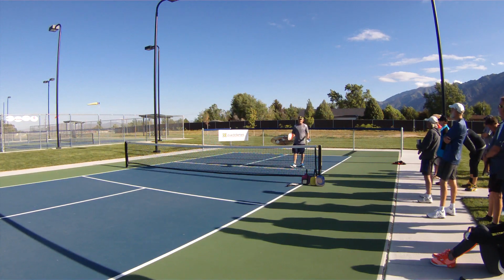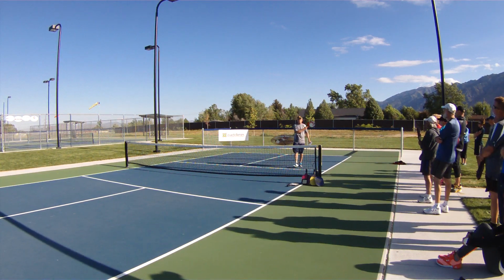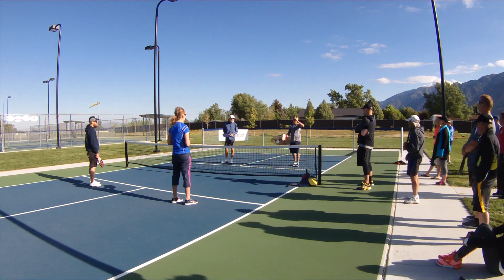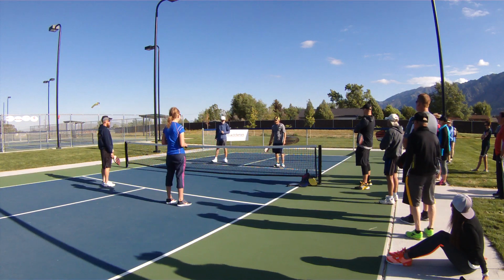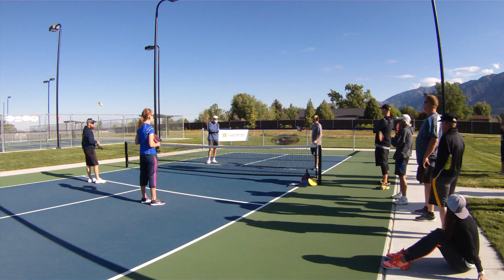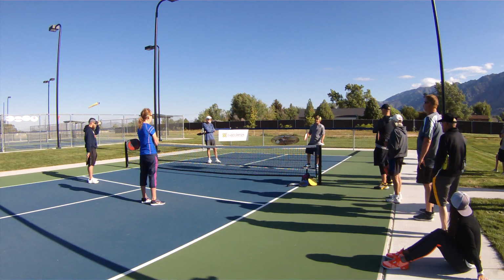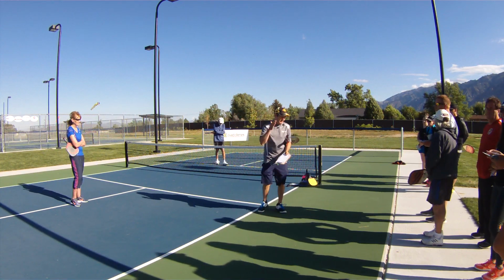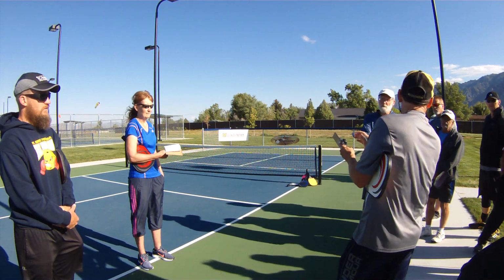Referee Clinic Sponsored by Paddletek Brigham City May 19th 2018